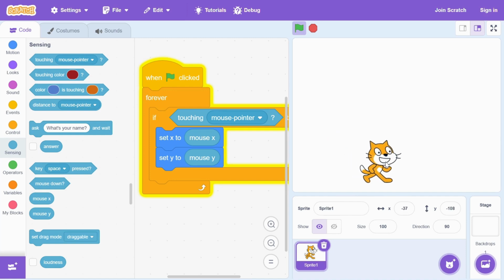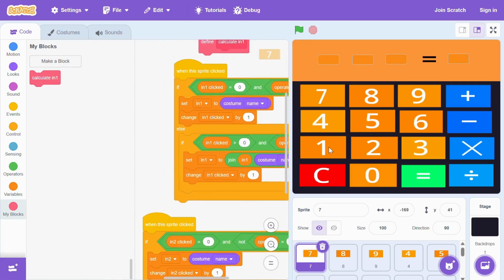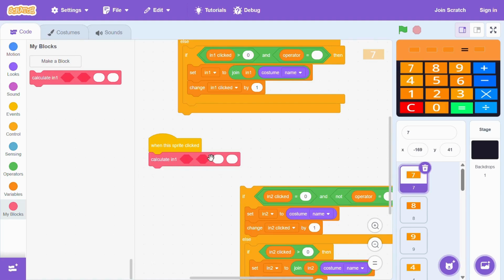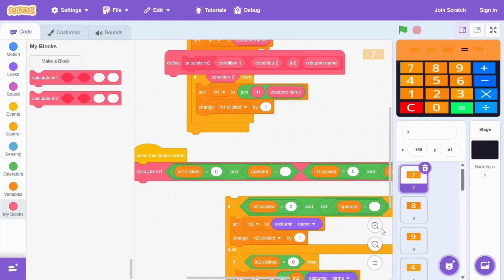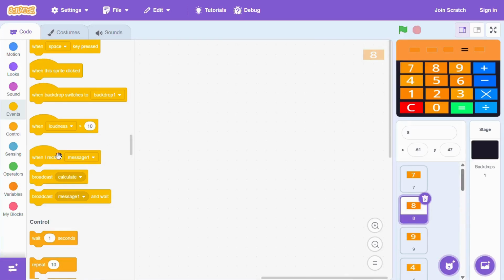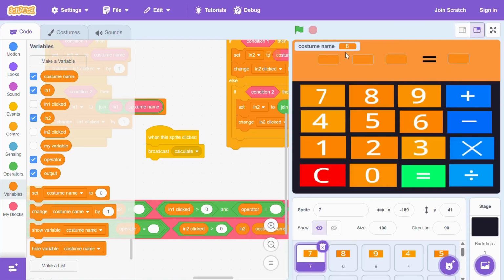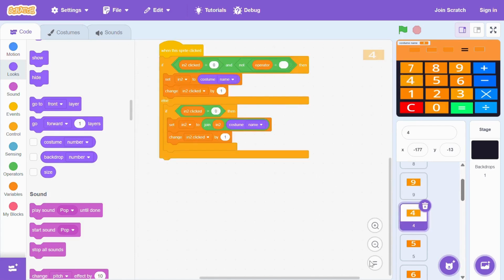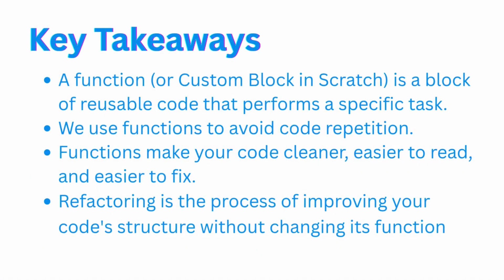Make Your Own BLOCKS in Scratch! (Custom Blocks Tutorial)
In this video, we unlock the power of the pink "My Blocks" category. If your code is getting messy, long, or hard to read, this is the secret tool you need. We will take our Calculator app and "Refactor" it—shrinking huge scripts into single, clean custom blocks.

In this video you will learn:

What are Functions? (Called "My Blocks" in Scratch)
How to stop copying and pasting code.
How to use the "Make a Block" button.
How to clean up your projects like a Pro.

Next Up: We start our Car Game project!